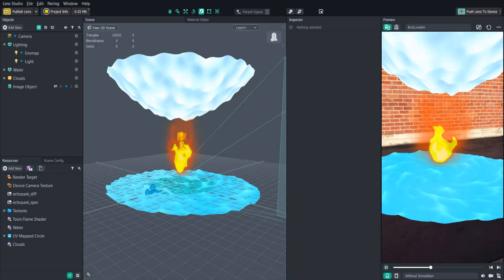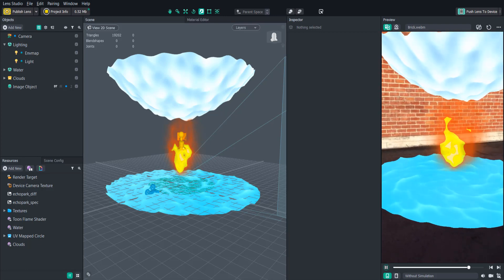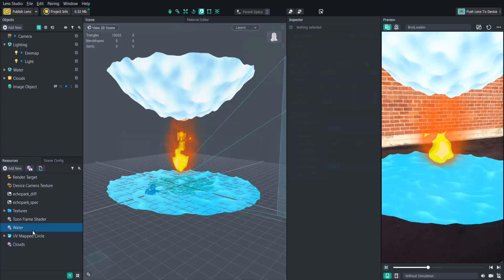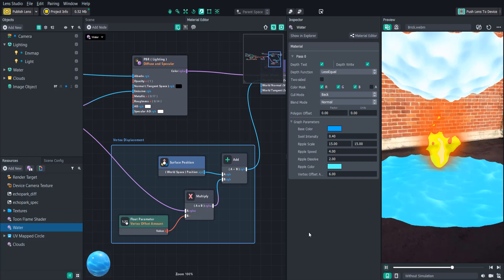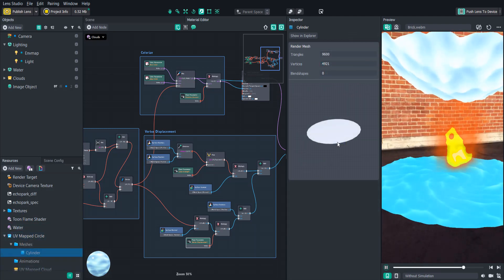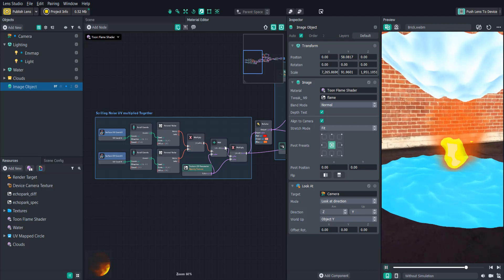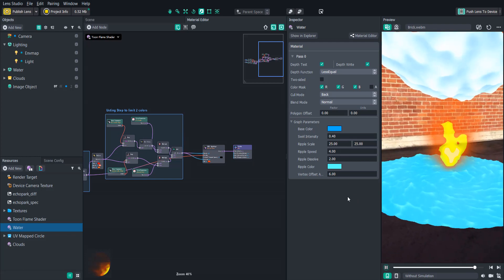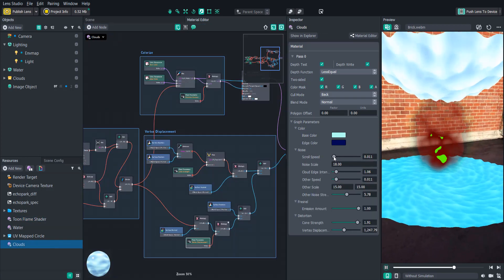Lens Studio Tutorial: Cloud, Fire and Water Shaders!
In this video, you'll get to play around with a few procedural shaders using the new Material Editor in Lens Studio 2.3!